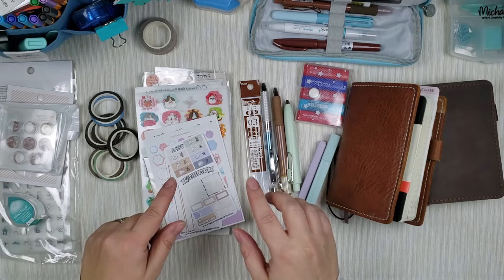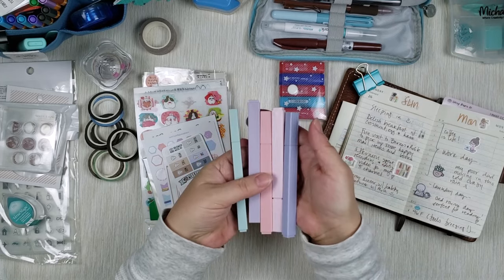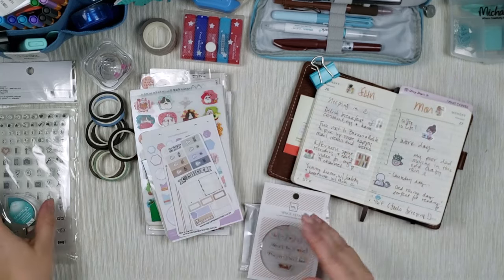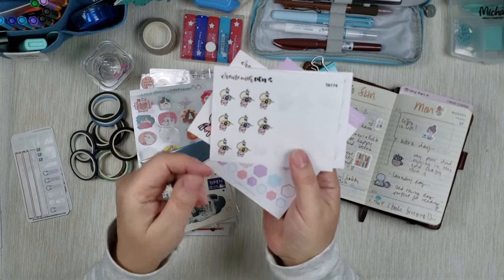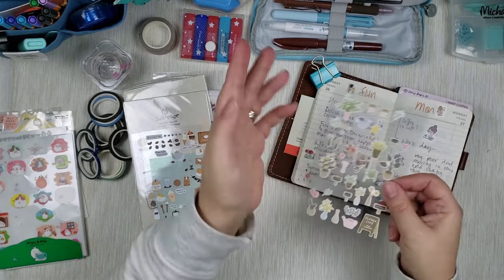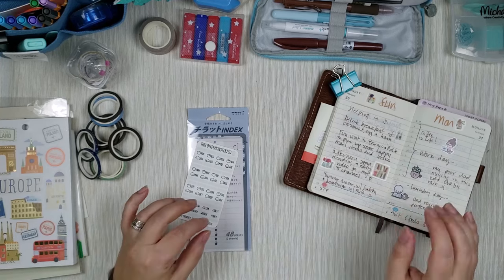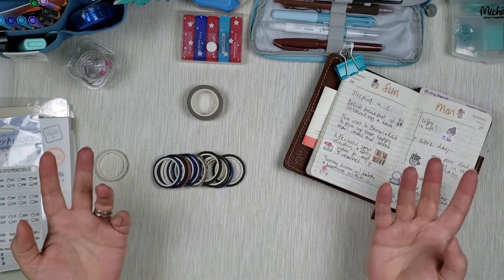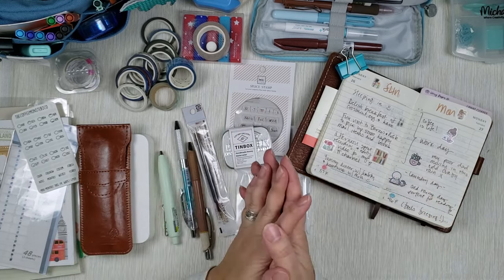Favorite Stationery Supplies for Pocket Planners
Today I am sharing with you my favorite stationery supplies for pocket planners. Pocket planners are very portable and very flexible, but also very small - and they need small supplies! :)

Come along as I go over pens, highlighters, stickers, washi tapes, and more! I use my pocket planner daily, and that means I also use stationery supplies on a daily as well. It is fun to plan in a pocket size, and tiny supplies make it so much fun!

September Leather Passport Travelers Notebook:

Moleskine Classic 12 Month 2024 Daily Planner, Soft Cover, Pocket (3.5" x 5.5"), Black

Moleskine Classic 12 Month 2024 Monthly Planner, Soft Cover, Pocket (3.5" x 5.5"), Black

Inovat Cute "Molang Rabbit" Bunny Rabbit Character Sticker:

YUBX Extra Slim Washi Tape Set Random Patterns 80 Rolls+:

Pentel Ballpoint Pen ENERGEL Clena 0.3mm [Brown]:

Zebra Pen Mildliner, Assorted Neutral Vintage:

Pilot Frixion Erasable Stamp 5pcs set weather:

LivDeal 8 Colors Aesthetic Highlighters, No Bleef Pastel Highlighters

Suatelier 1084 I like Coffee Sticker

Travel Watercolor Brushes, Round Extra Long Synthetic Sable Pocket Paint Brushes